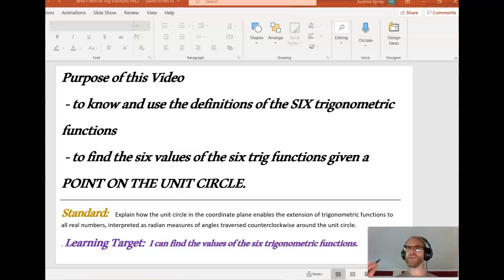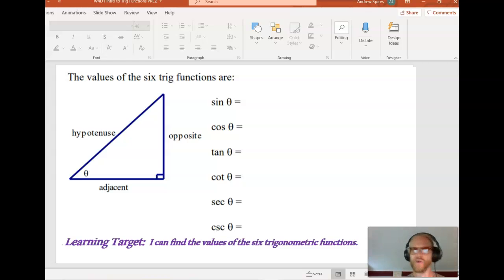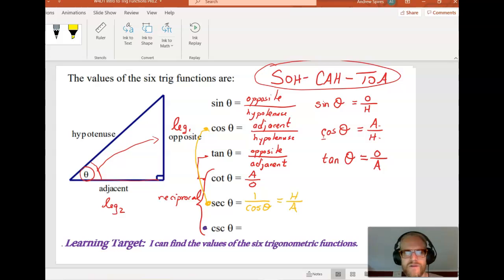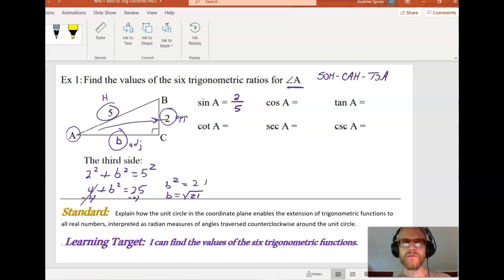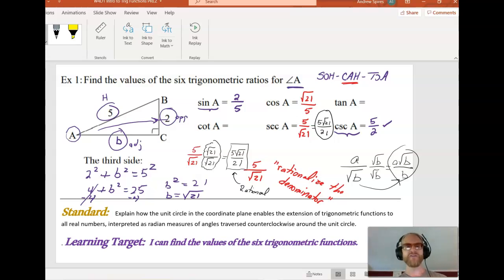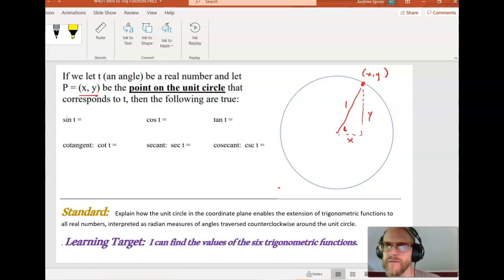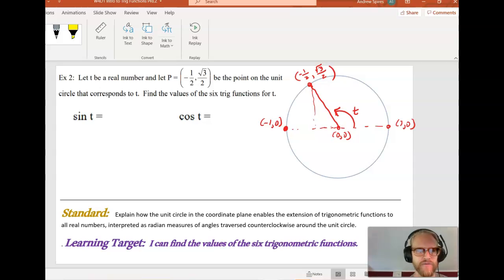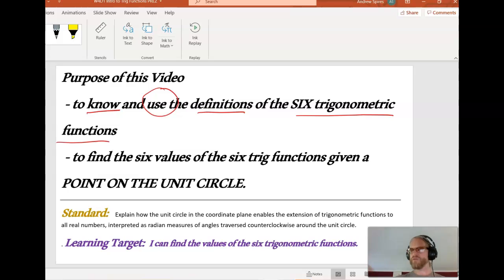Defn of Six Trig Functions